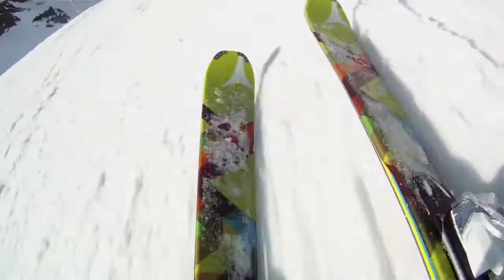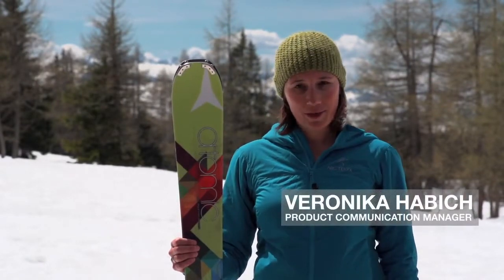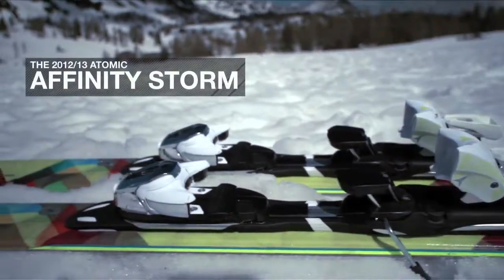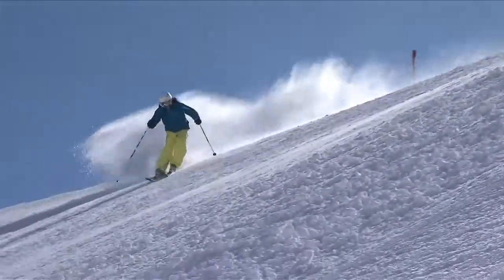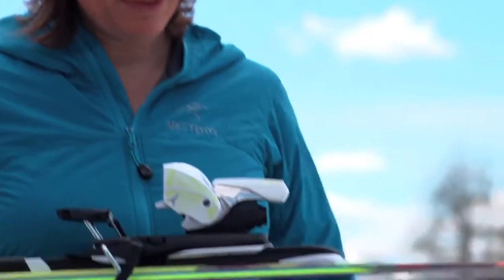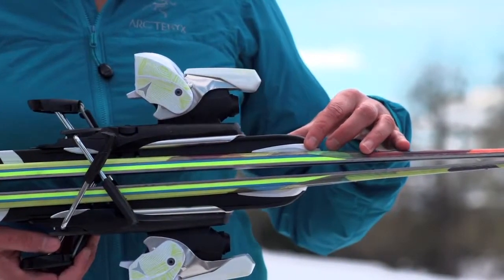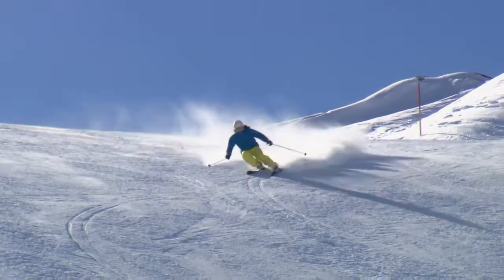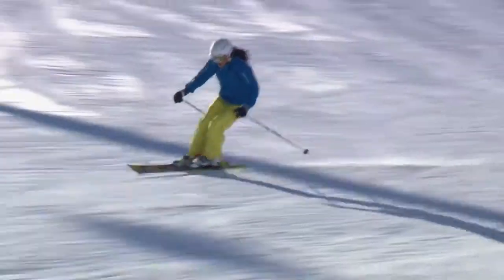Narty Atomic - Affiniti Storm